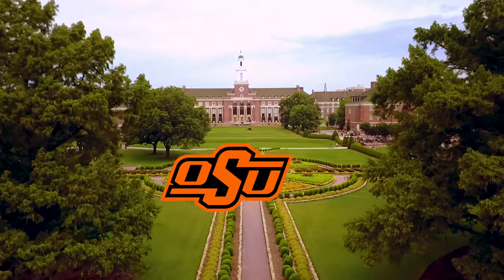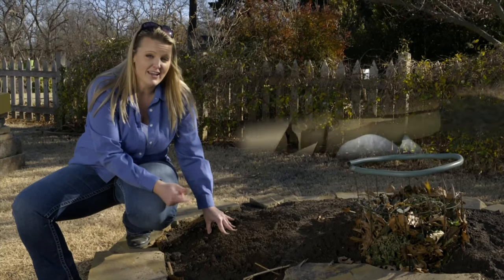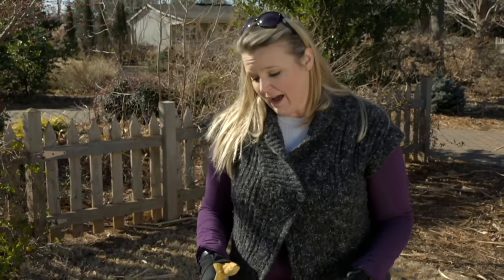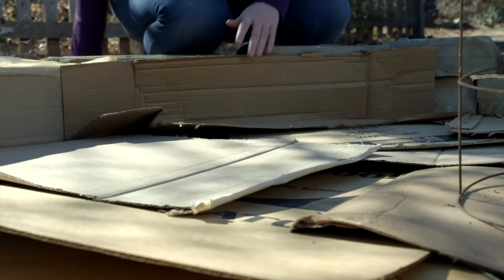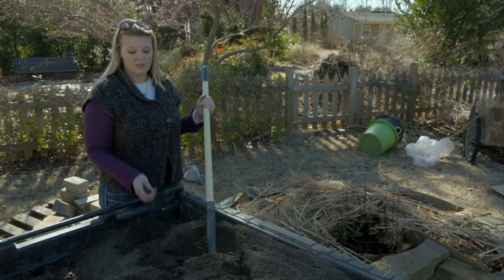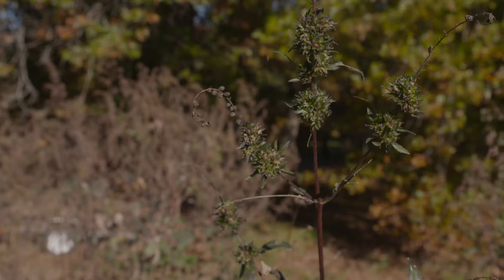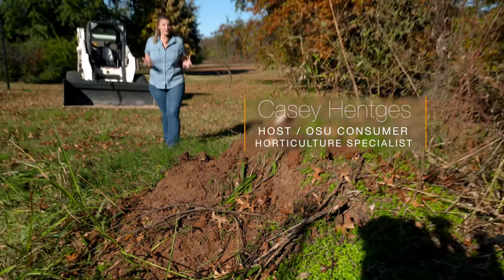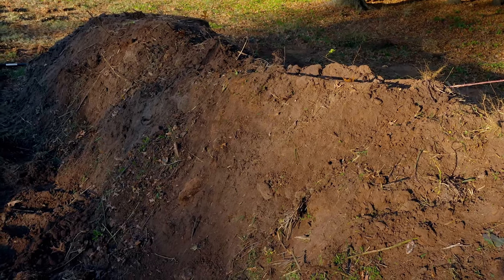Hugelkultur and Keyhole Gardens on the Best of Oklahoma Gardening (#4724)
0:00 Welcome to Oklahoma Gardening!
1:23 Today on the Best of Oklahoma Gardening
We are finding a use for all the downed trees and other yard debris by creating unique planting beds that help to build healthier soil.

2:02 Part One Keyhole Garden
9:50 Part Two Keyhole Garden
Host Casey Hentges creates a simple raised bed called a Keyhole Garden which uses compostable materials to nourish poor soil.

17:40 Hügelkultur Gardening
And then Casey introduces us to the concept of Hügelkultur, or mound gardening, by utilizing fallen trees to create a water conserving garden with an increase in planting area.

Aired (12/12/20) #4724
Questions?